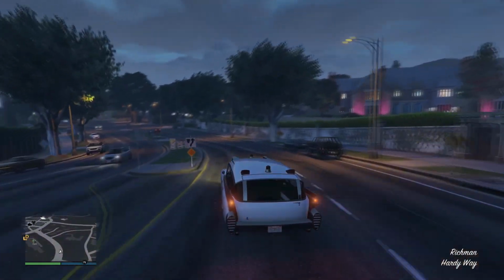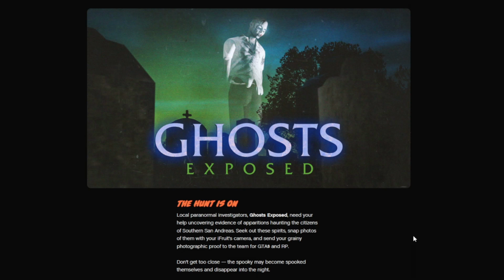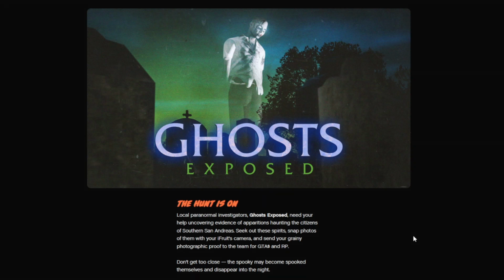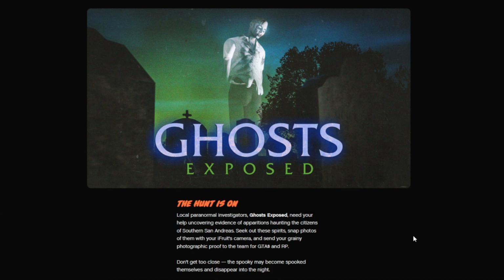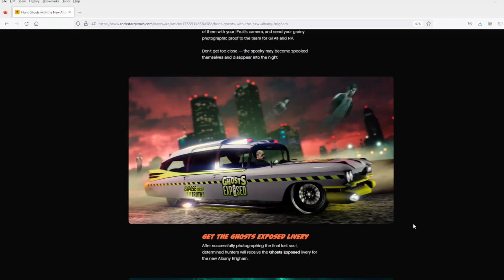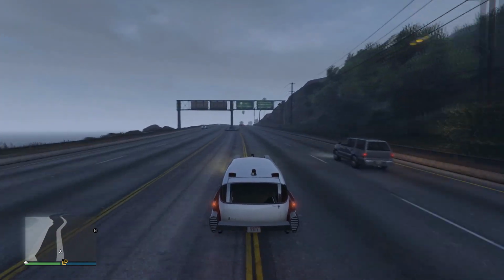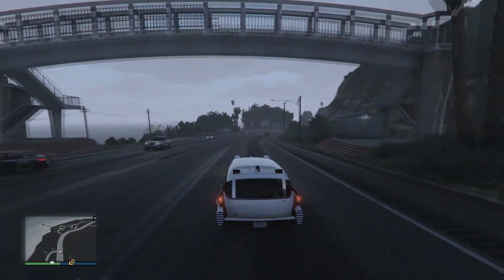GTA Online Ghosts Exposed for Time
Rockstar decided it would be a good idea to put apparitions on a phantom two minute timer in Ghosts Exposed as a Halloween trick to players in Grand Theft Auto Online.